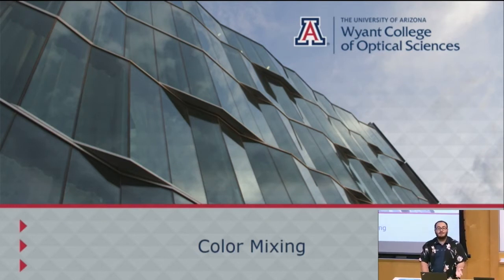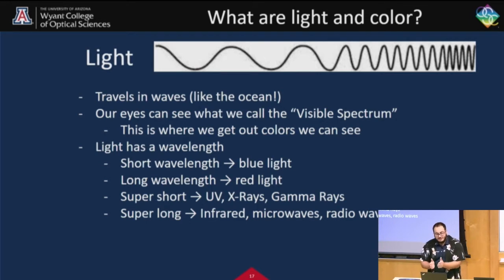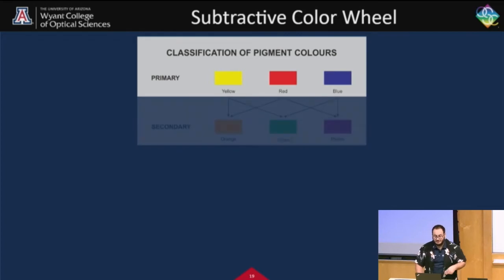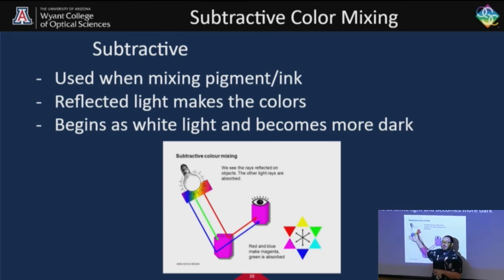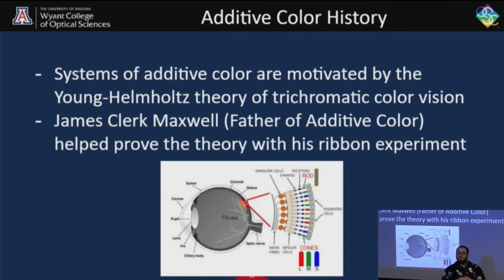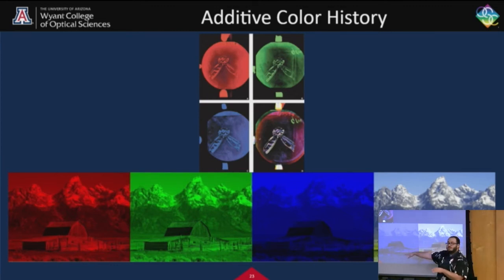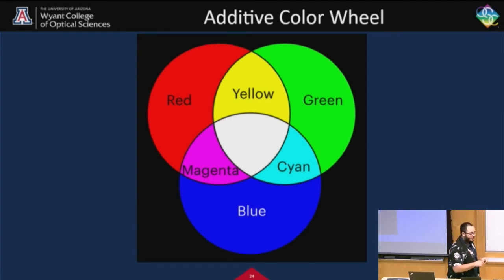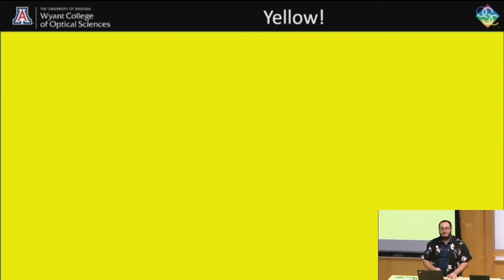Color Mixing - Grade School